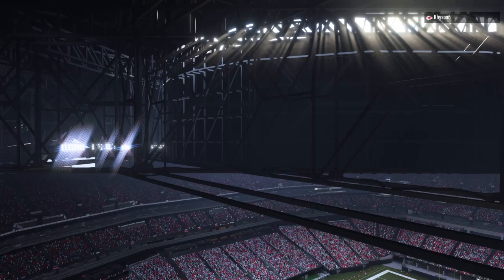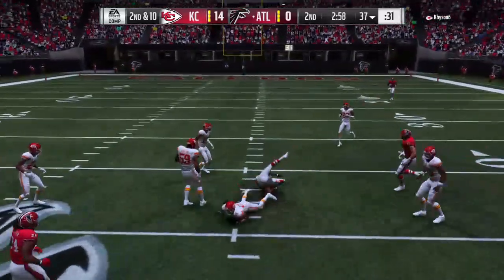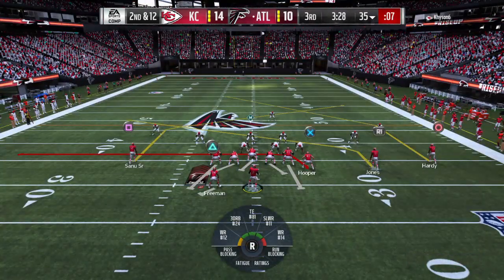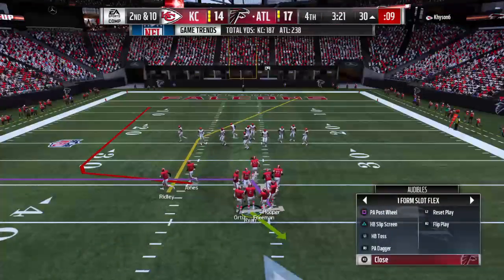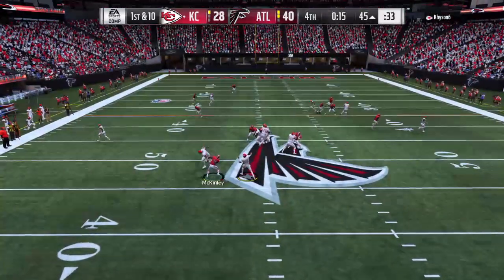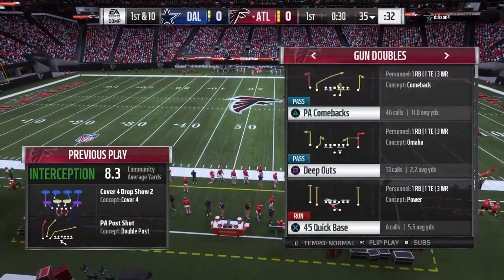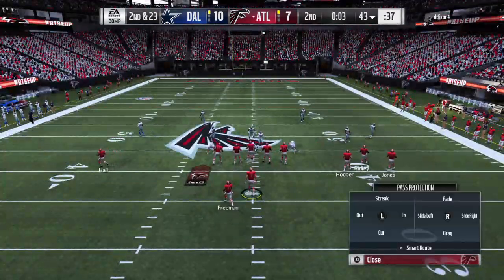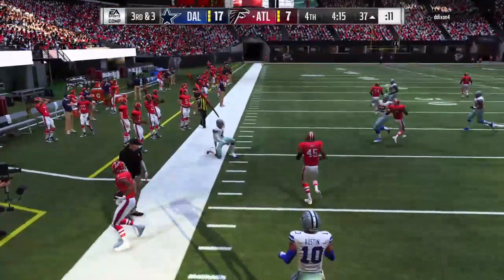sorry4urloss78's Live PS4 Broadcast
I love playing the game of Madden and all other games on the PS4.

MADDEN TIPS